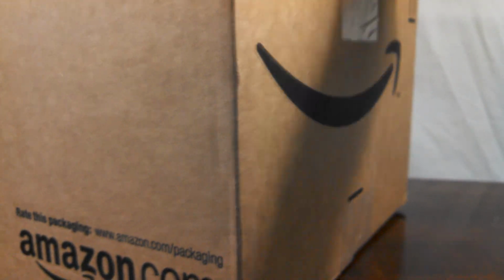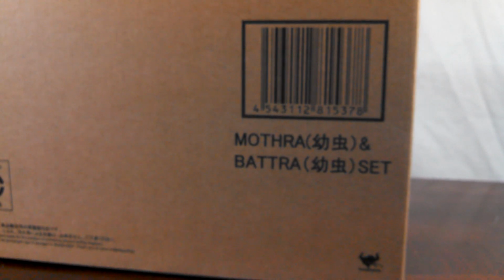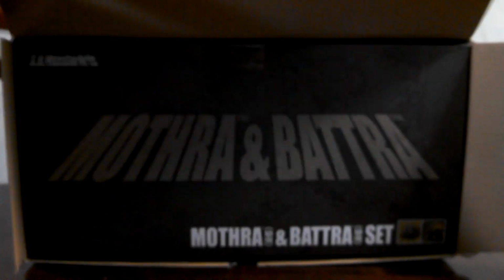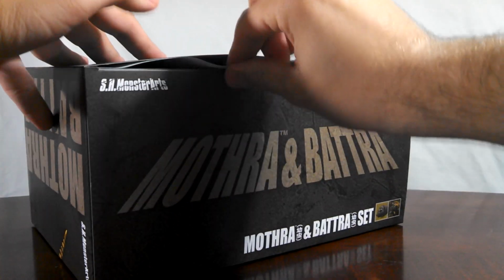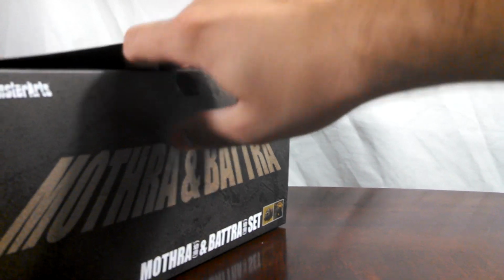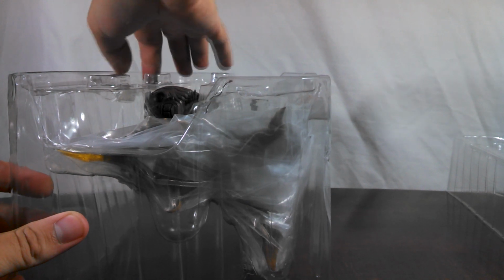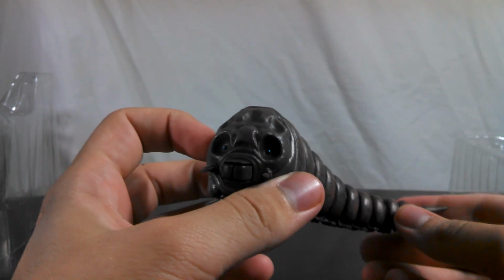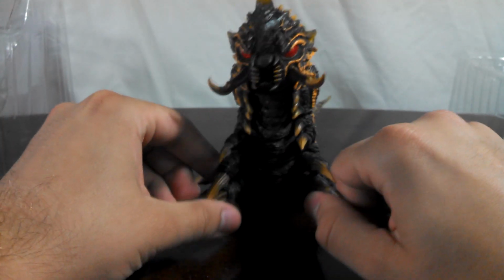S.H. MonsterArts Mothra Larva and Battra Larva Set Unboxing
My thoughts: BLAHABAHAHLAHALHALAH IT'S HERE IT'S HERE.
That's why the video feels rushed and half coherent. ALMOST forgot to do the unboxing video!

Get this amazing set of Mothra and Battra in their larvae forms here*